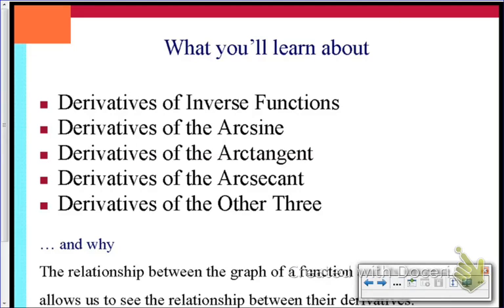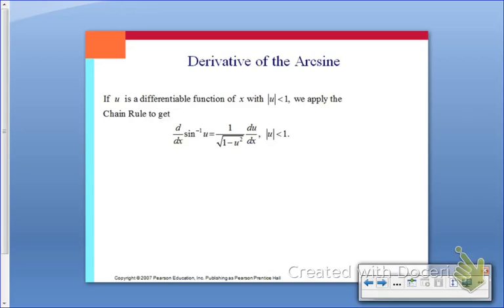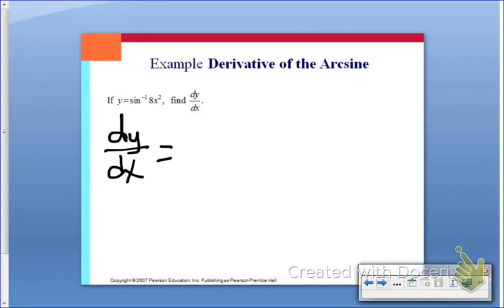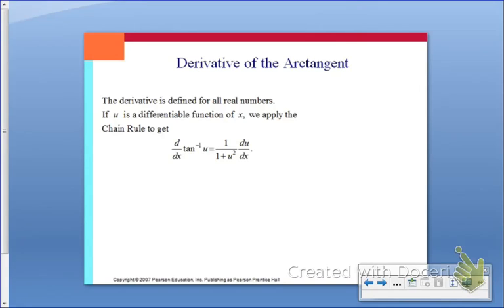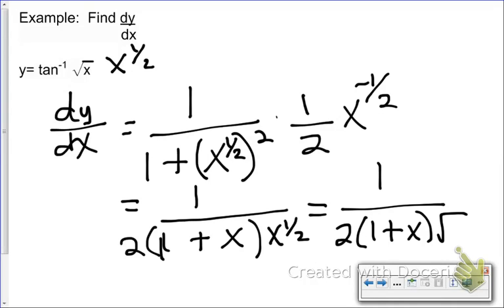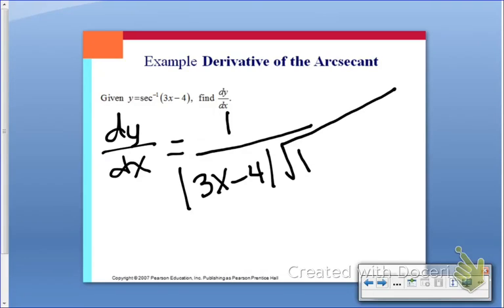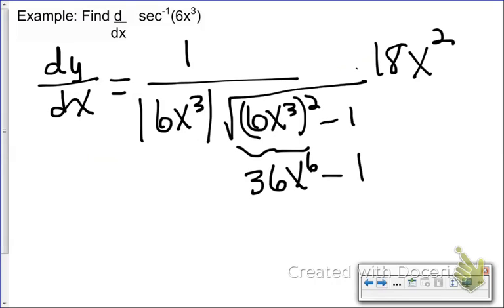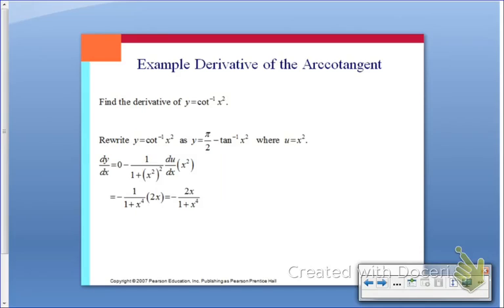Inverse Trig Derivatives